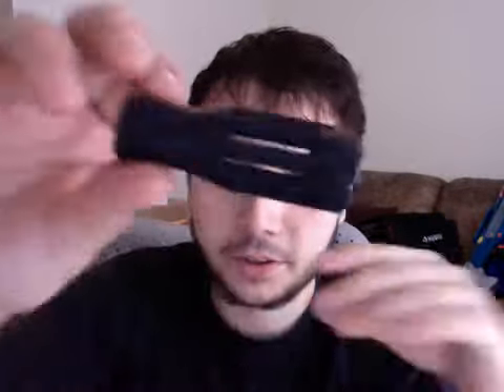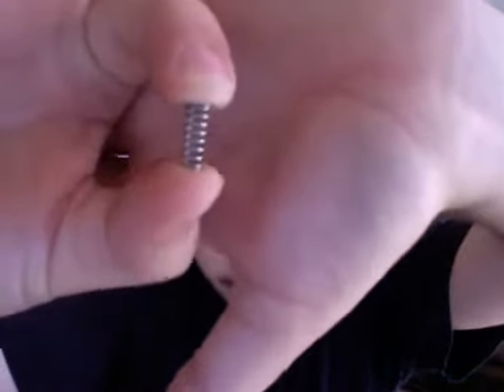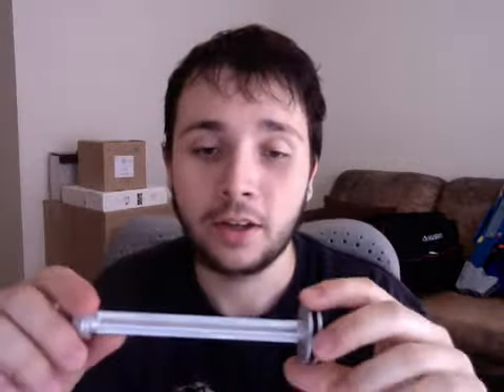More parts from Xplorer!